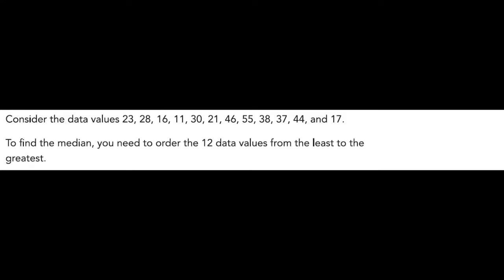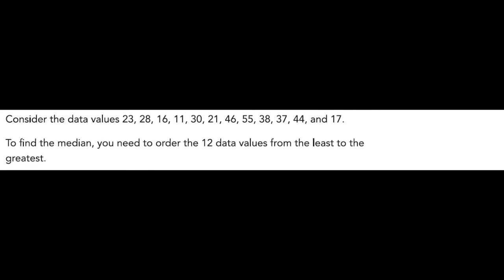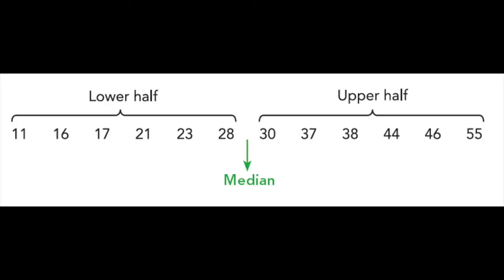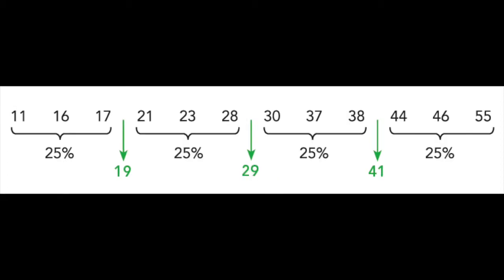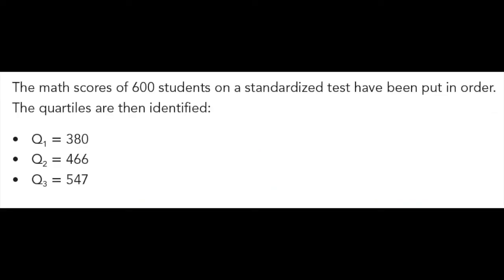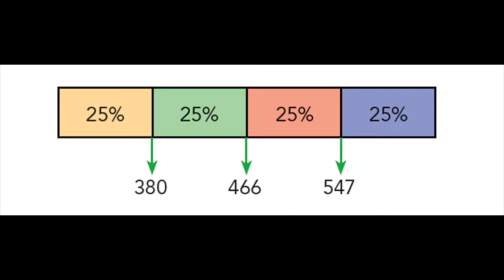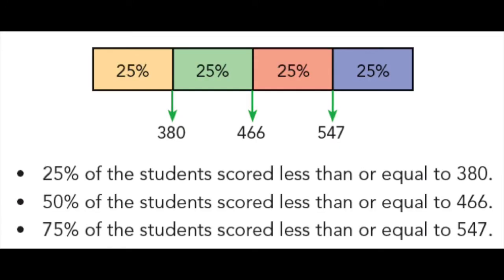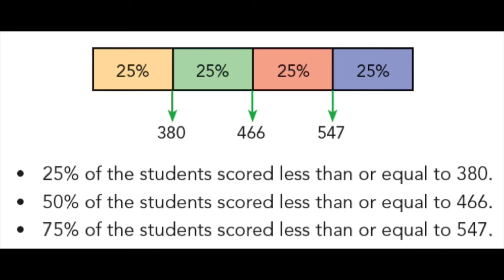9.1 Understanding Quartiles